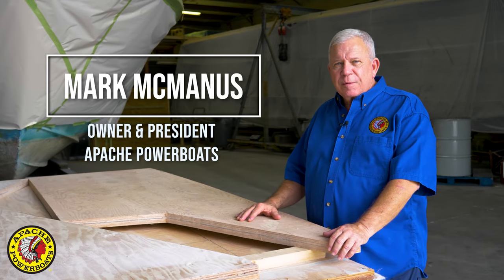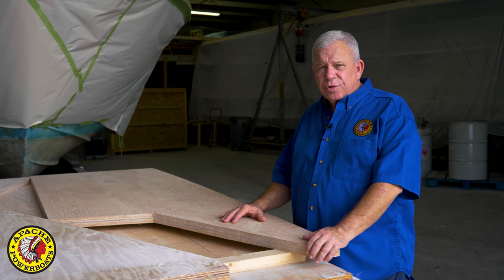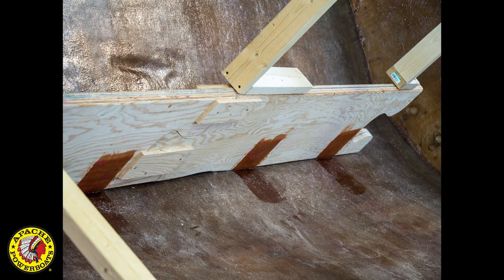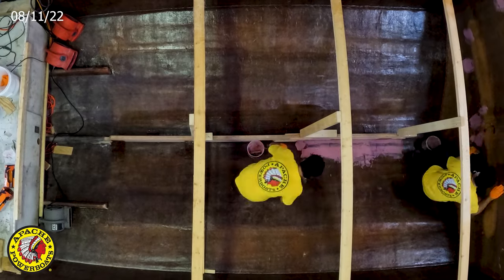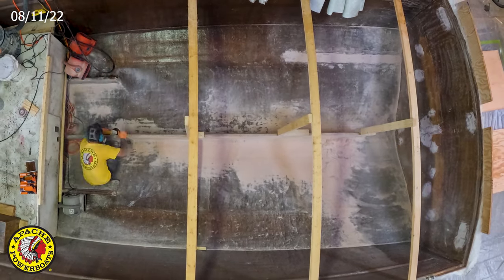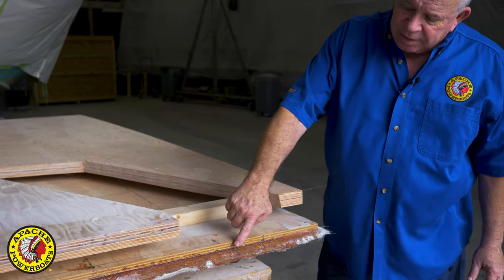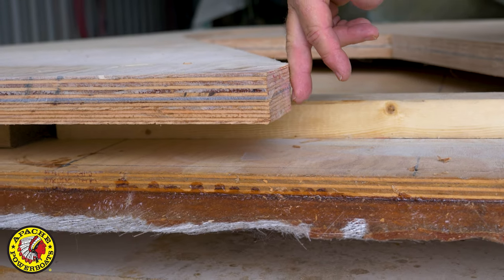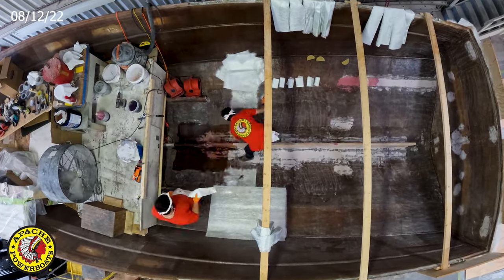Stringers - The Strength Within: The 1968 Magnum 35' Sport Restoration Series - Episode 3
In the third episode of our Magnum 35' Sport Restoration Series, join Mark McManus as he delves into one of the most crucial aspects of boat building and restoration: the stringers. This episode offers an insightful look at why stringers are vital to the integrity and longevity of powerboats, especially in the demanding world of racing.

🚤 The Backbone of a Powerboat: Discover how Apache Powerboats approaches the construction of stringers, setting us apart in the industry. Mark shares his extensive knowledge gained from years of building, repairing, and restoring renowned race boats, including Apaches, Cigarettes, and Magnums.

💪 Crafted for Durability: Learn why at Apache, we build stringers to last. They're not just components; they are the boat's backbone, designed to withstand the toughest conditions. This episode highlights our commitment to creating stringers that can take a beating, ensuring the longevity and performance of our boats.

🏁 A Legacy of Strength: Mark's insights shed light on the meticulous process and the high standards we uphold at Apache Powerboats. It's not just about restoring a boat; it's about reinforcing a legacy where every part is built to endure the test of time and tide.